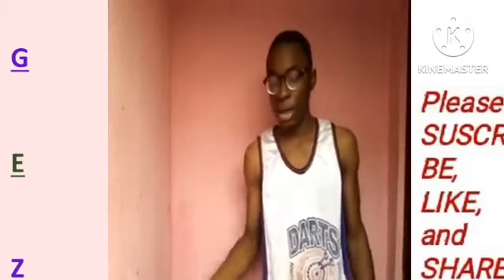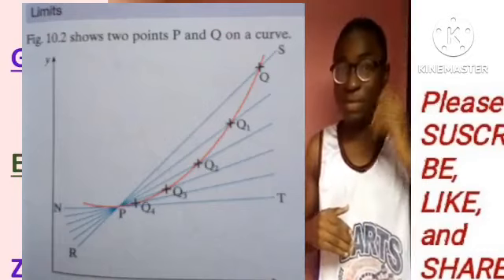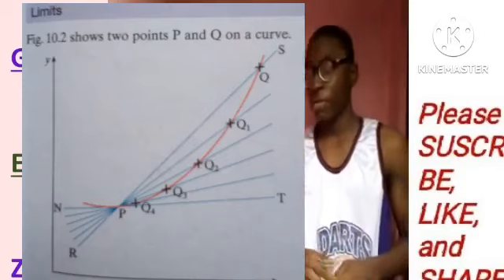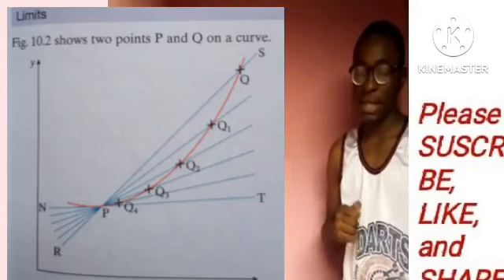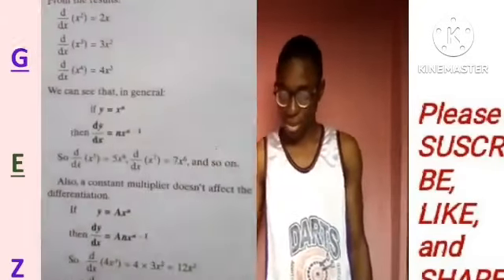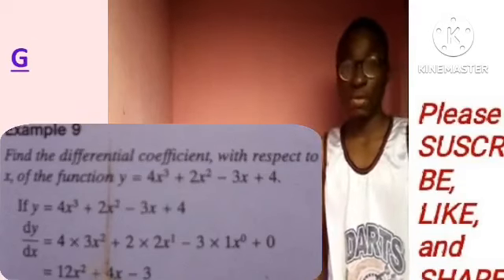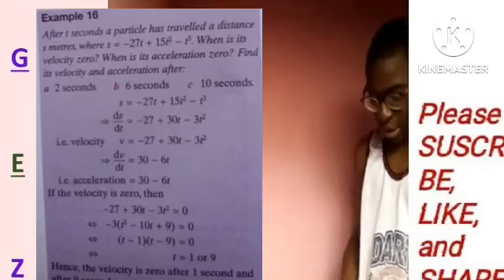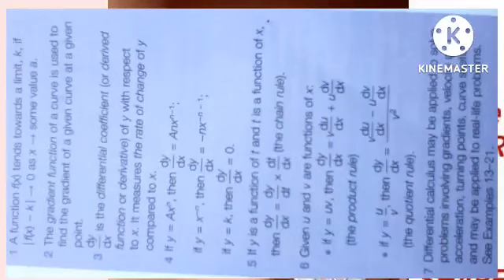Crash Mathematics for SS3: Fundamentals of Calculus (Differentiation)